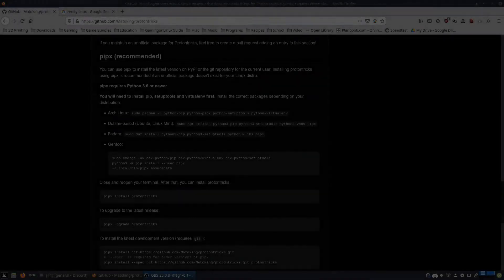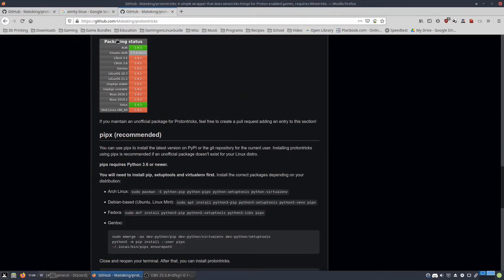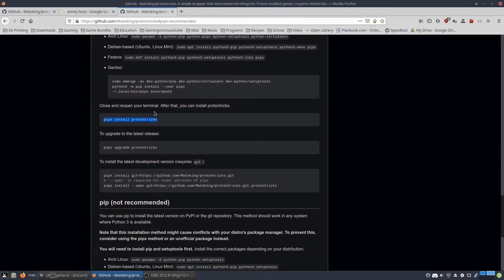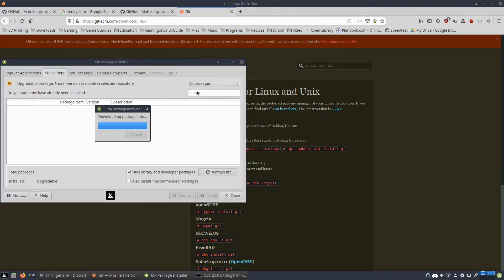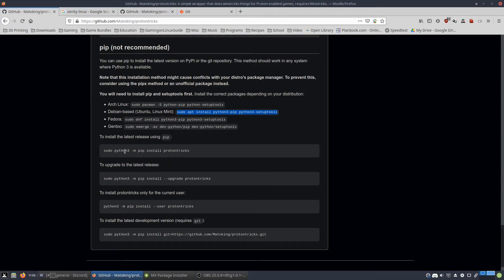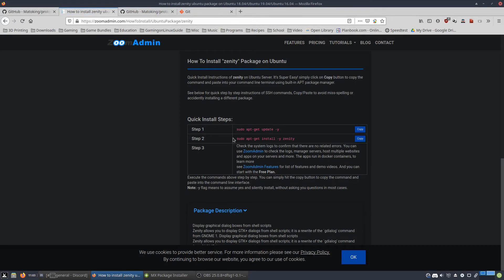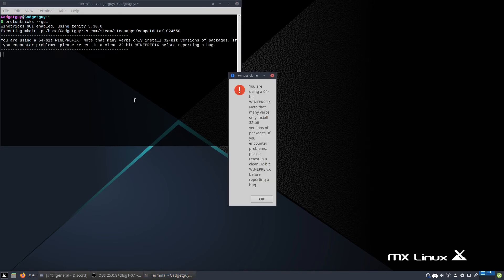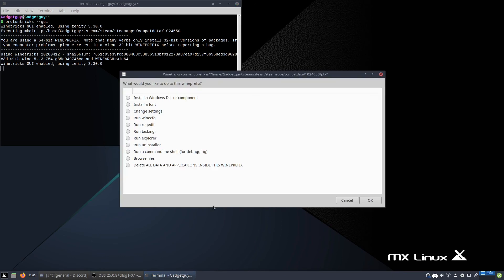Linux Tips, Tricks, & Tutorials ~ How to install Protontricks!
Every wondered how to install protontricks? This video is meant to help you install and use protontricks to your advantage to more easily play some of your favorite Windows games on Linux!